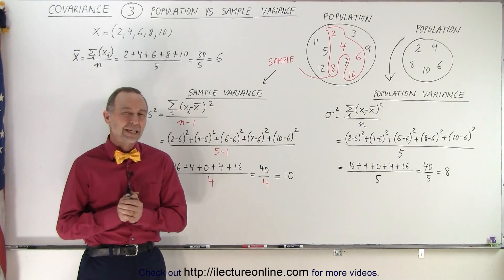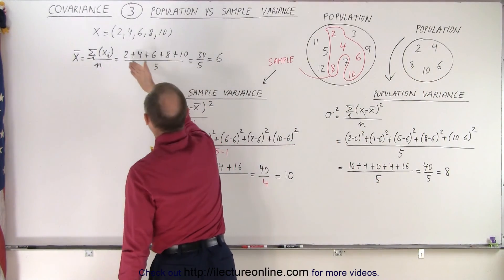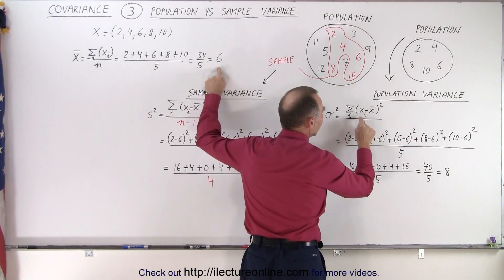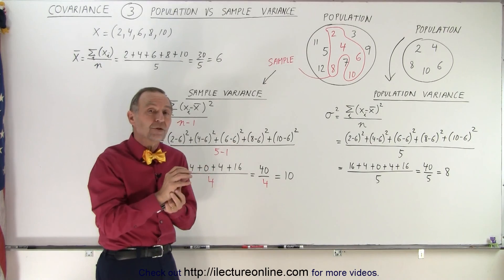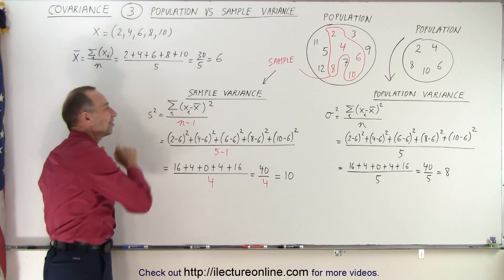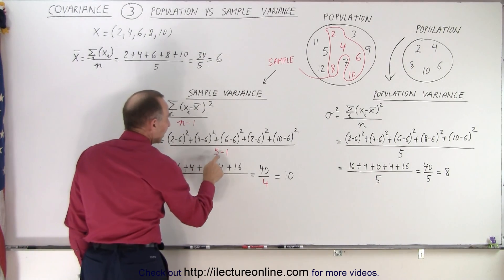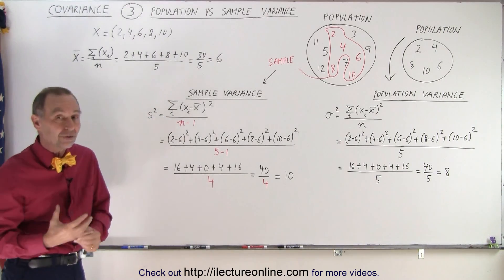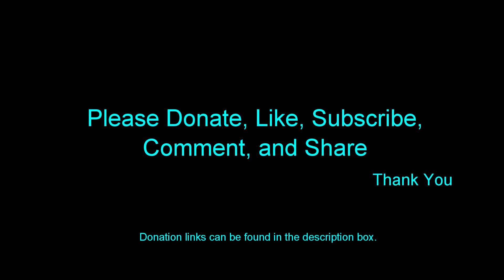Covariance (3 of 17) Population vs Sample Variance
We will learn the difference and calculate the variance of a population and the variance of a sample of a population.